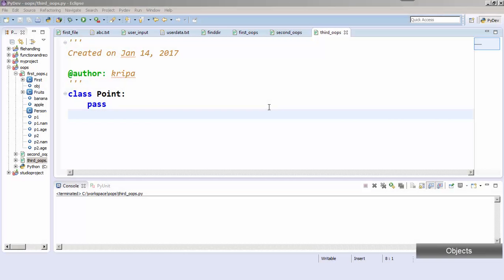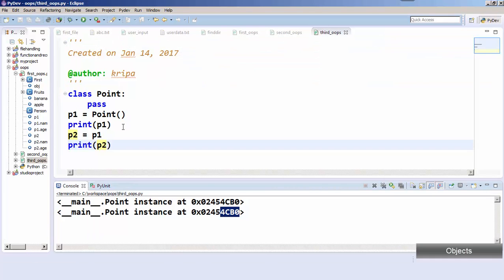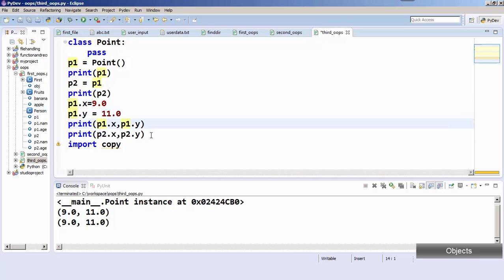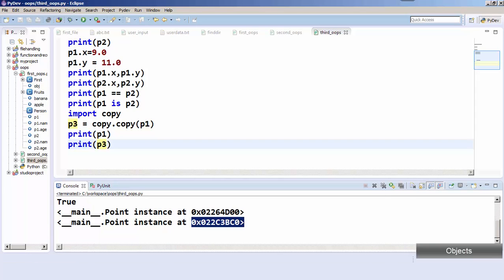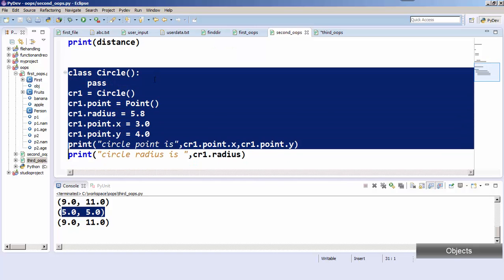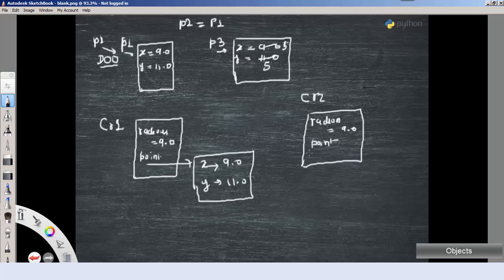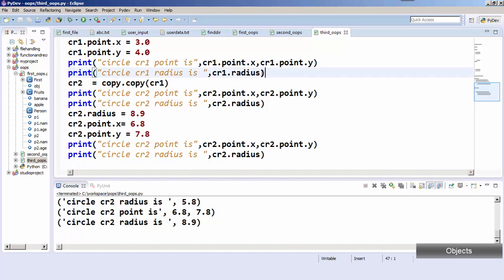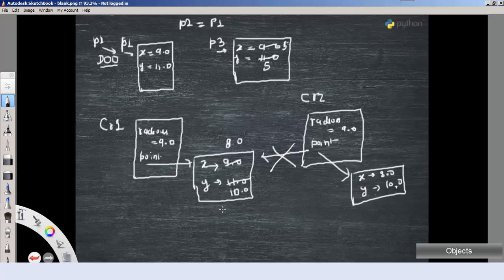Concept for deep copy of object in Python